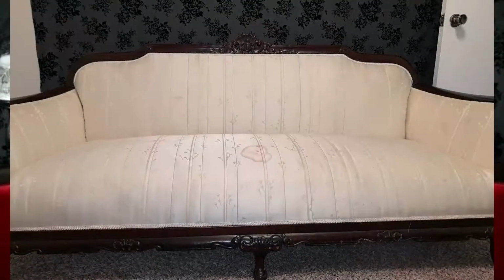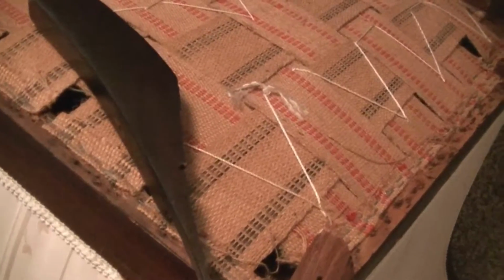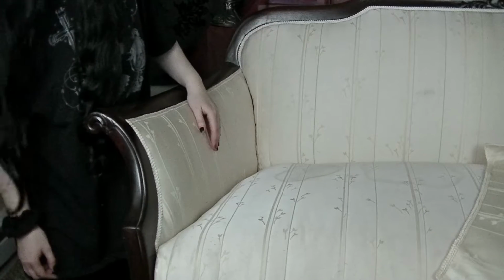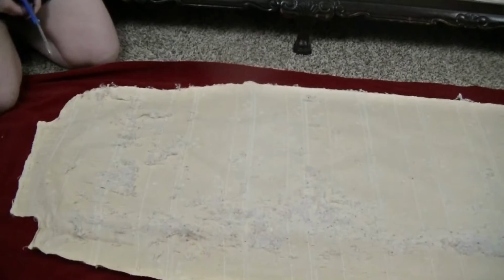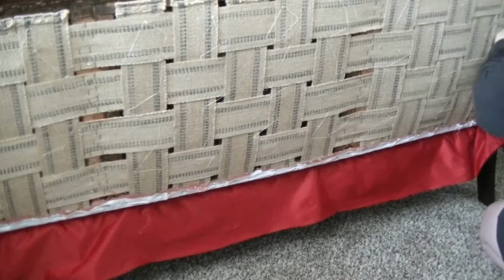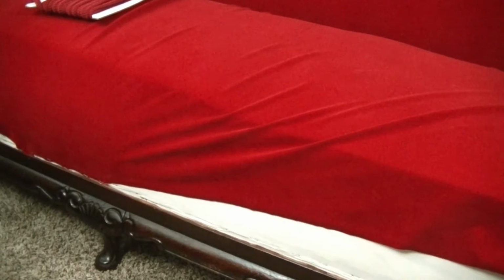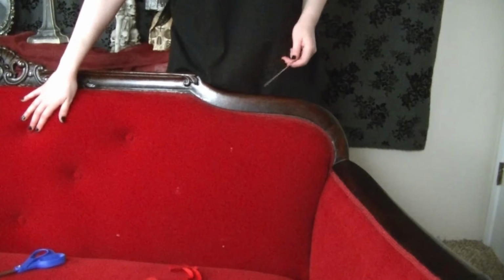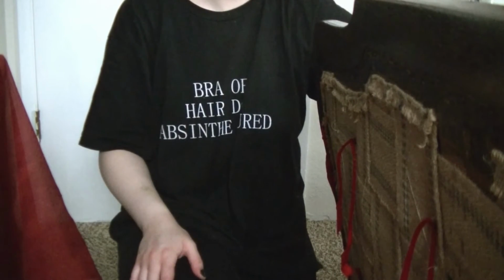Restoring an Antique Couch | From Grandma to Gothically Glamourous!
Even though I have never upholstered a couch in my entire life, this entire process of restoring and reupholstering this antique couch was very fun and incredibly rewarding. It was an amazing way to hone my creativity and problem-solve during the Corona Virus outbreak. Perfect lockdown project! I loved the design of this couch when I first got it in a thrift store, but I was not content with the ivory fabric, so I set my sights on reupholstering it with red velvet and adding tufting to the backing. It’s now my dream couch. It went from grandma to gothically glamourous! Do you have any guesses as to how old it is? Friends of mine have speculated that it’s from the early Edwardian or late Victorian era. Have you ever restored a piece of antique furniture? What was your experience?

Couch: $150
Velvet: $31 (4 yards)
Trim: $16
Wood Glue: $4
Staple Gun: $13
Staples: $5
Buttons: $5
Tufting Needle set: $12
Needle Nose Pliers: $5
Wooden Dowel (part of a pack of 20): $2
Drill: Donated from my dad

Mischievous Forest Sprites
by TeknoAXE

Piano Hollow Night
by TeknoAXE

Creeping of the Darkness
by TeknoAXE

Links!